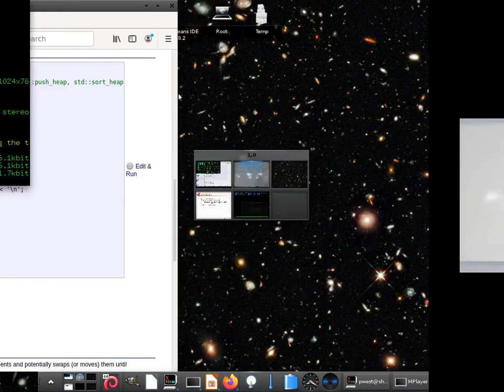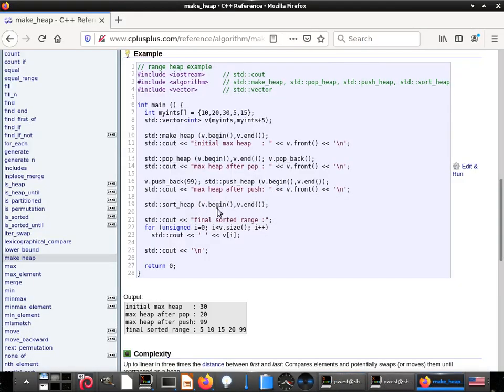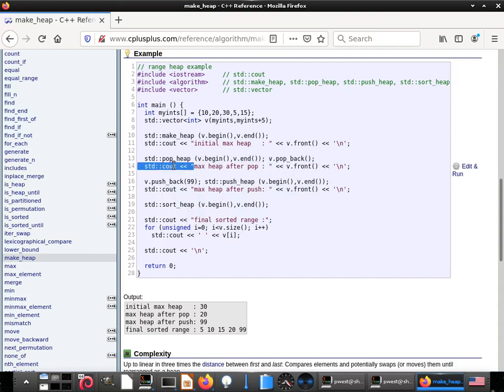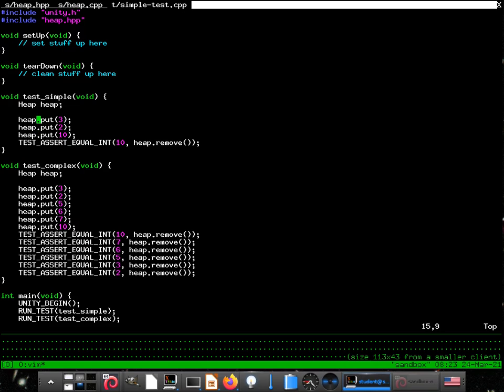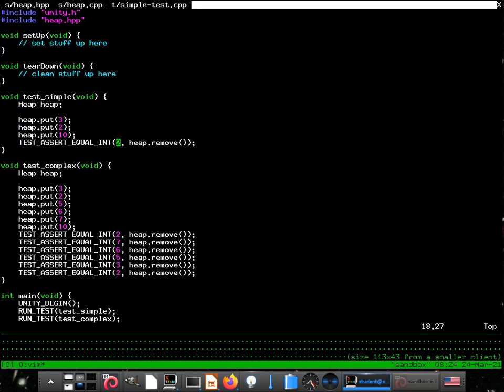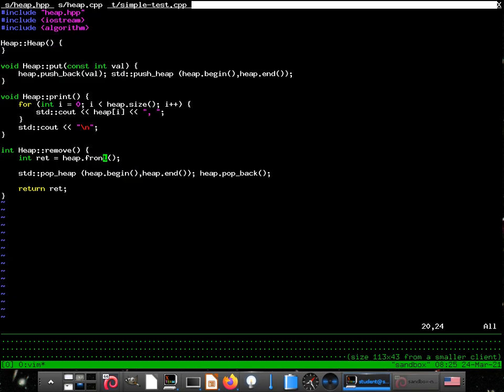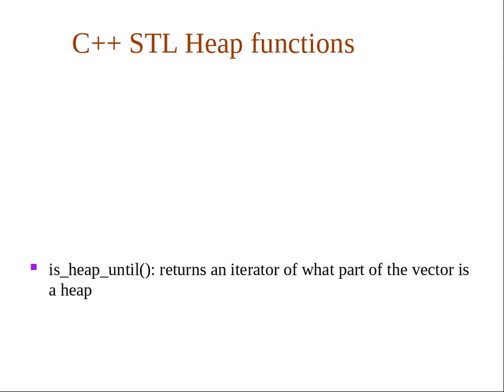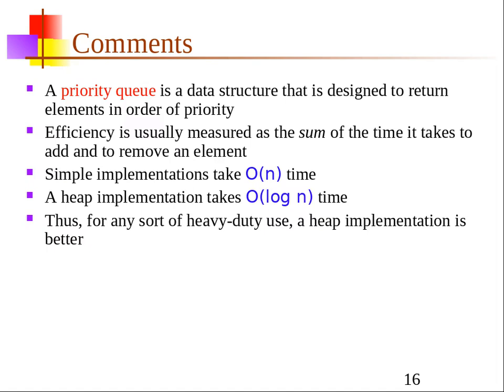csci 315 day 20 02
Heap C++ coding